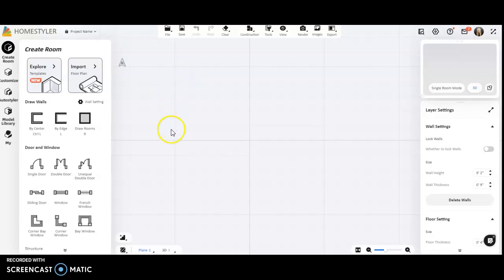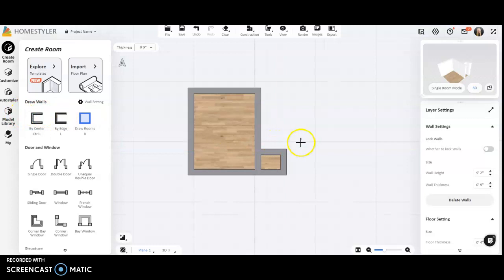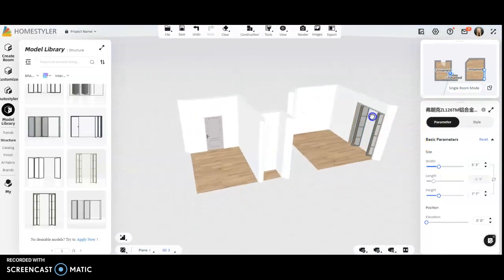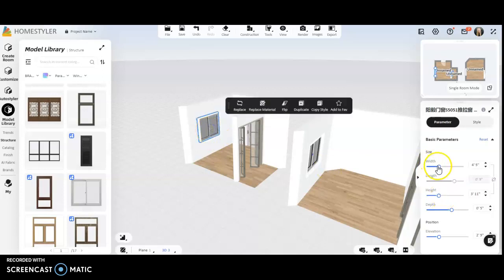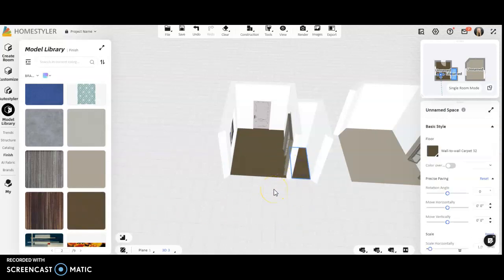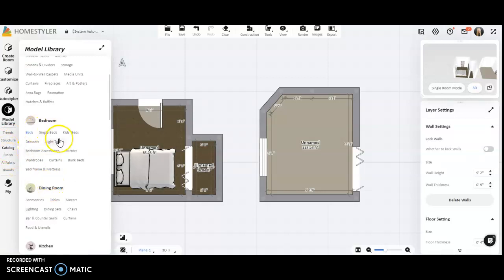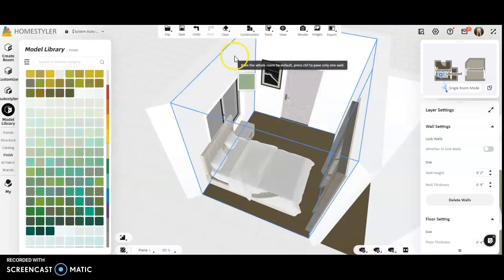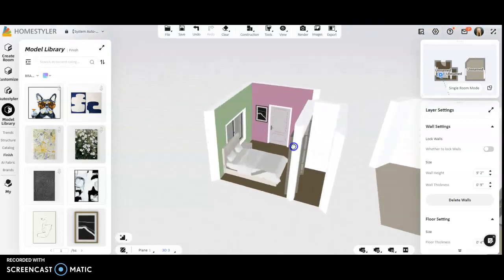Bedroom on Homestyler